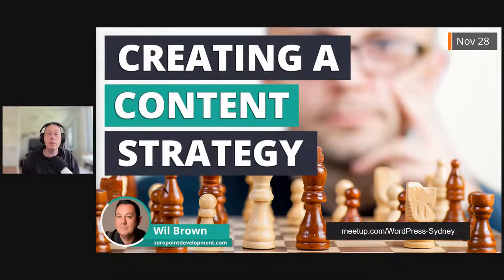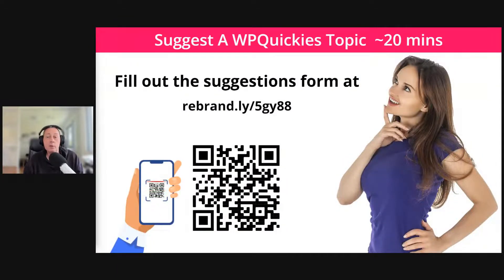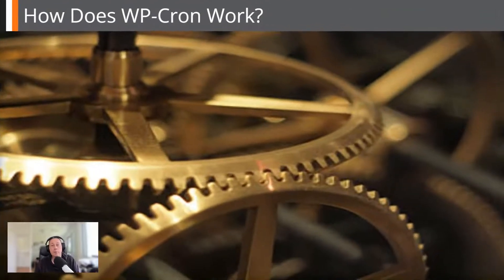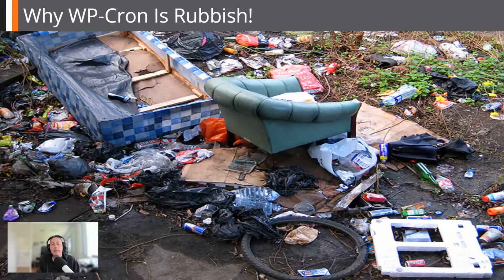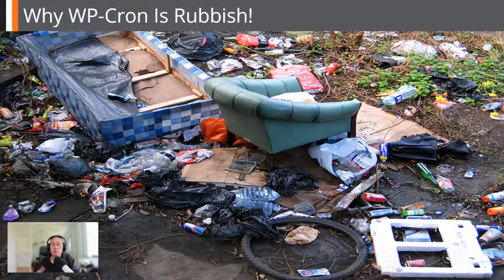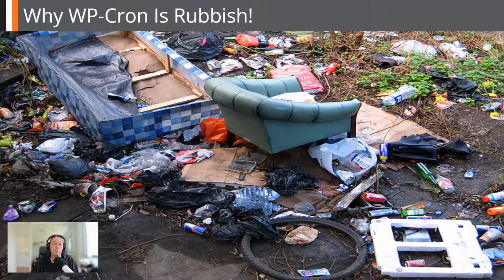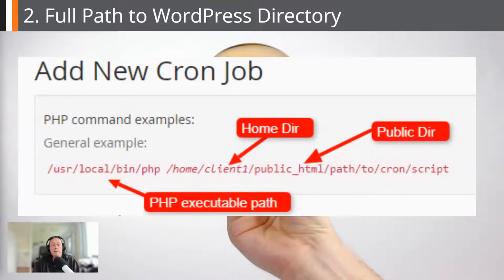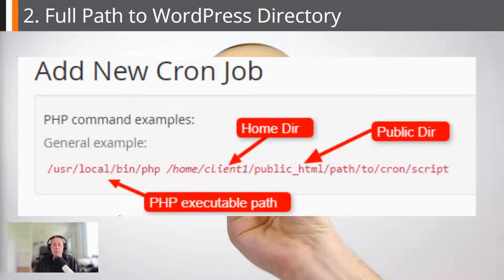What Is WP Cron? - WPQuickies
What is WP Cron - WordPress's built-in scheduler, and how does it work?

Do you find that your scheduled posts are not published, or backups fail to run?

That's probably because WP Cron sucks!

Find out how to fix it in this WPQuickies.

🌟Highlights:
* What is WP Cron?
* Why WP Cron sucks 👎
* How to properly set up a WP Cron job 🕑

Target Audience: Everyone
Technical Skill: Beginner

Links mentioned in my talk:
None.